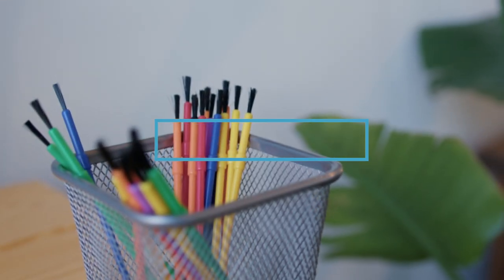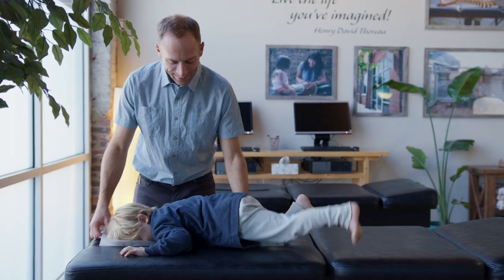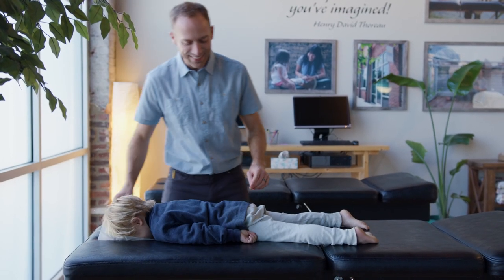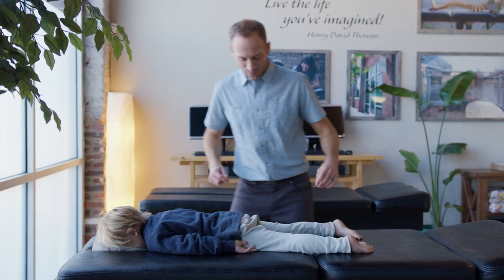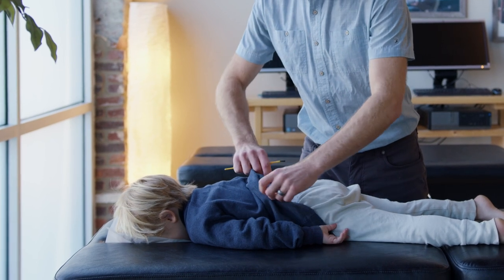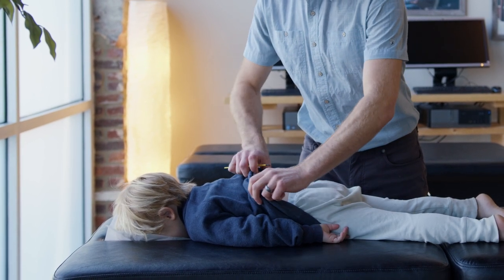Retained Spinal Galant Primitive Reflex Exercises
Exercises to aid a child with a retained spinal galant primitive reflex.